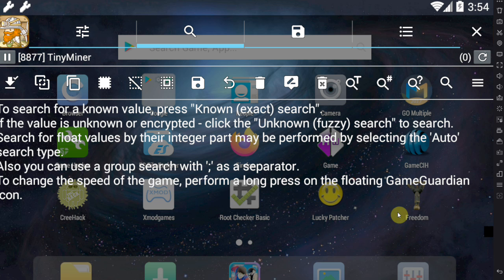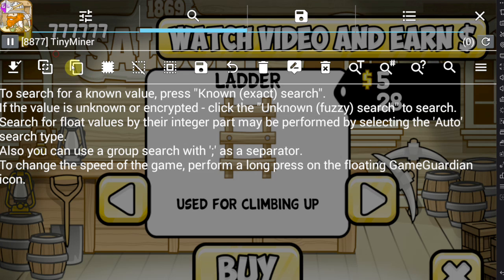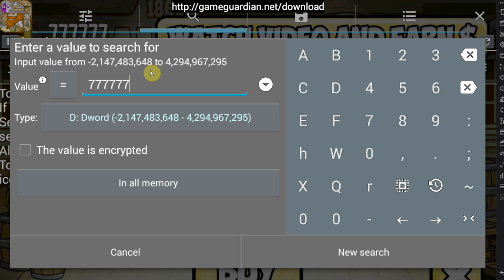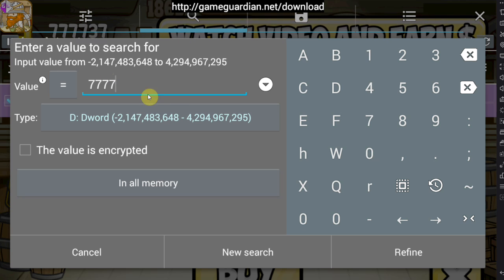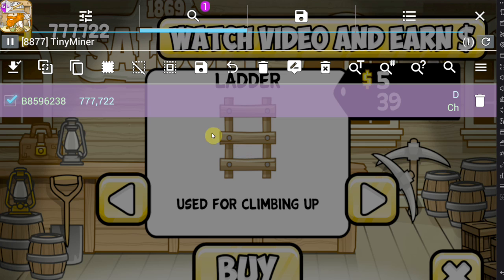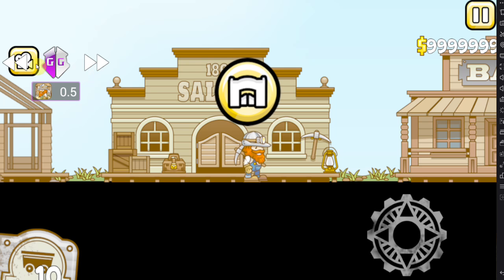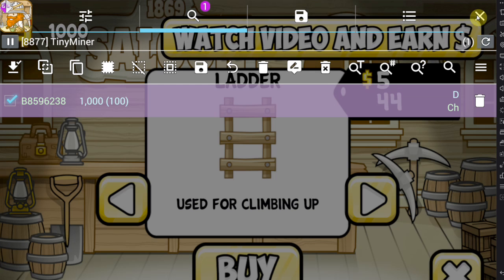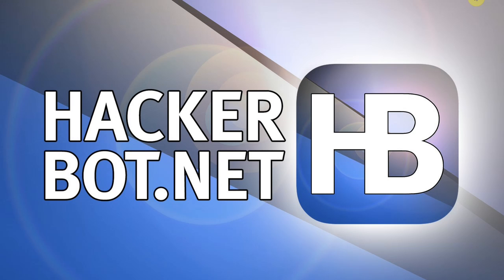GameGuardian Beginner Tutorial - How to Hack Android Games using Game Guardian APK 2024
This is a simple beginner level tutorial on how to use GameGuardian to hack simply Android mobile games. This will work on offline games only. Do not use Game Guardian on online games or you will get banned.

GameGuardian is the Cheat Engine of Android, the premier memory editor for Android games and allows you to hack money values, health, speedhacks and more easily.

Topics covered in the video:
- Simply memory value scans
- Speedhacks
- Using GameGuardian safely
- Unknown initial value scans

No root tutorial and game guardian scripts will come in later videos.

GameGuardian is currently the best memory editor / game hacking app for Android.